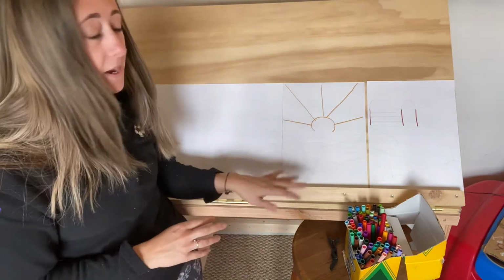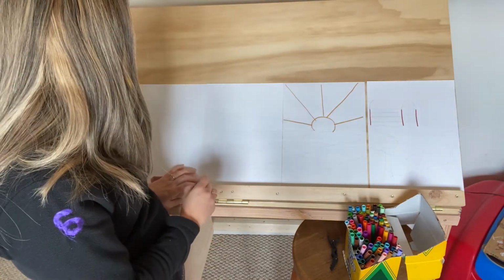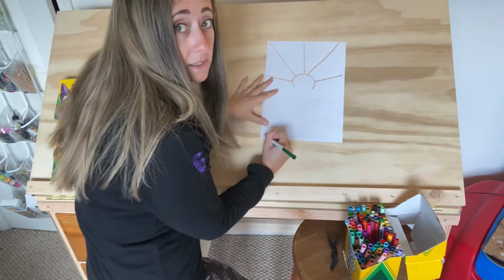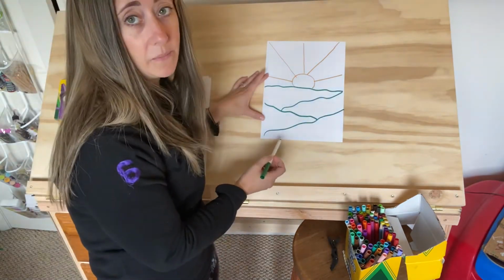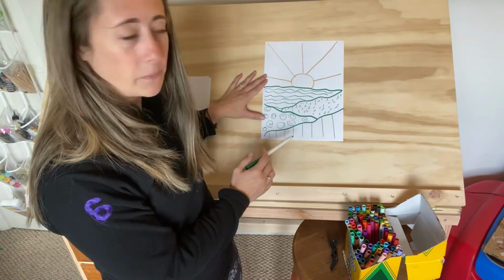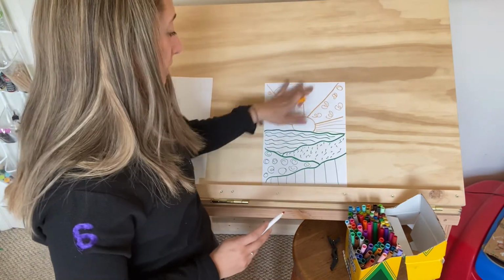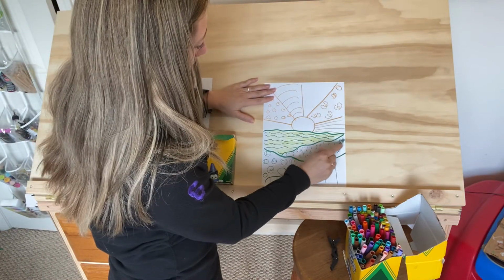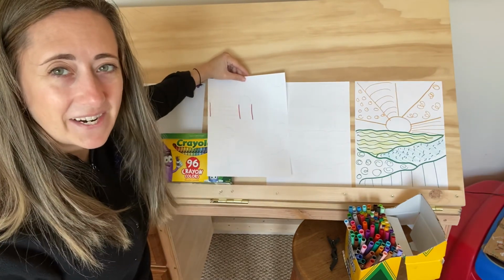Landscapes with color and lines